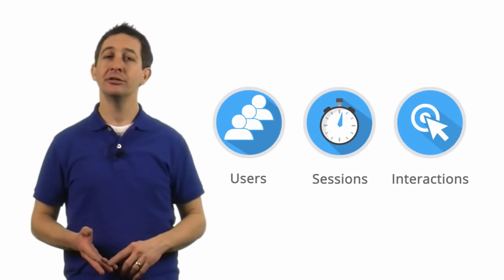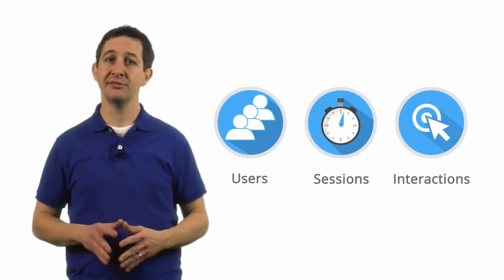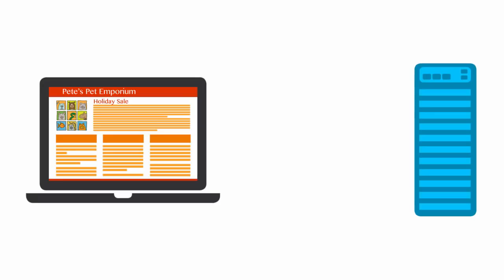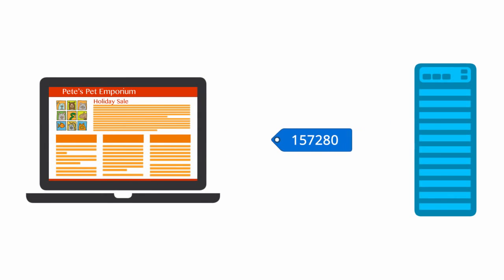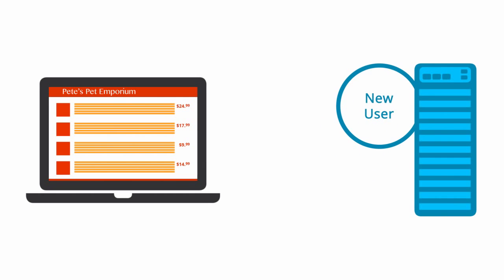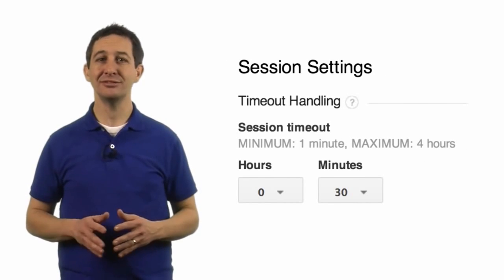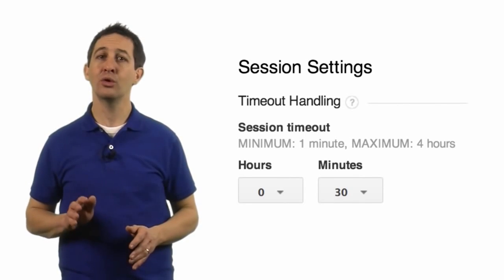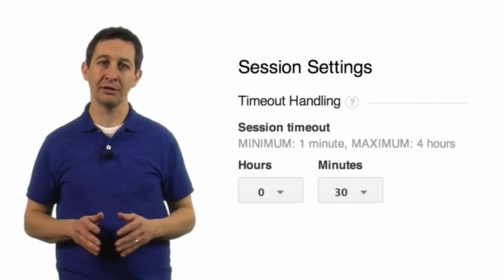Google Analytics Platform Principles Lesson 3 2 Processing hits into sessions & users